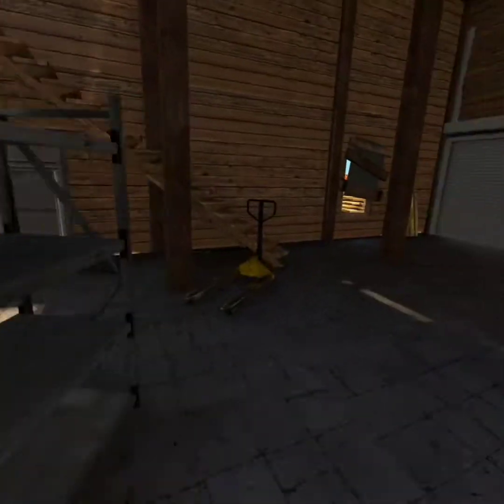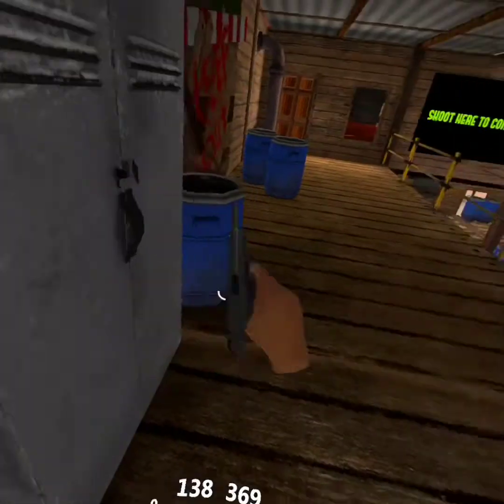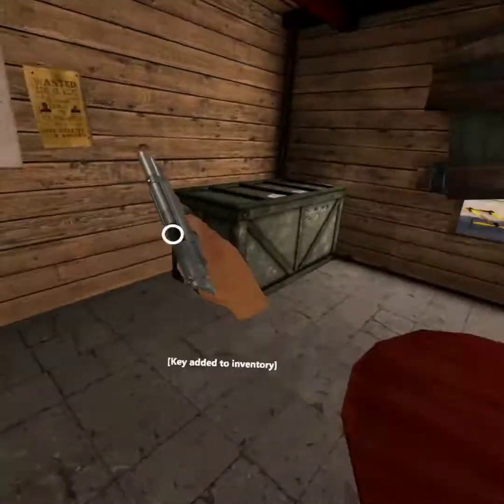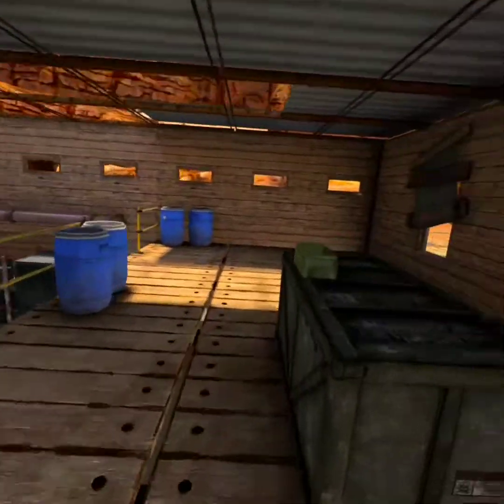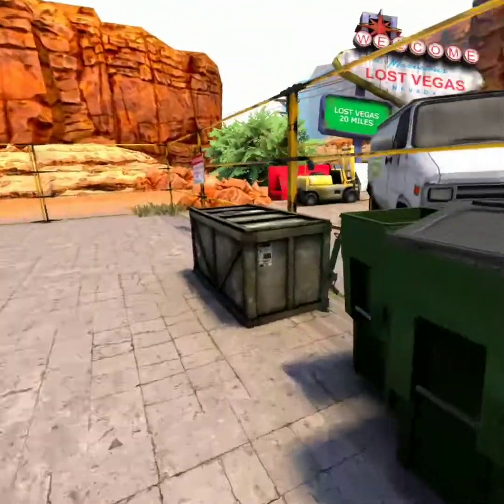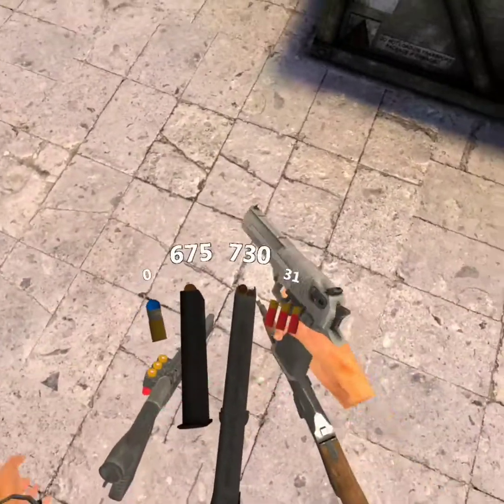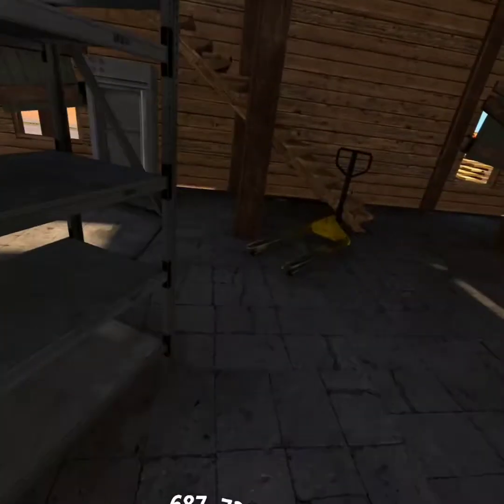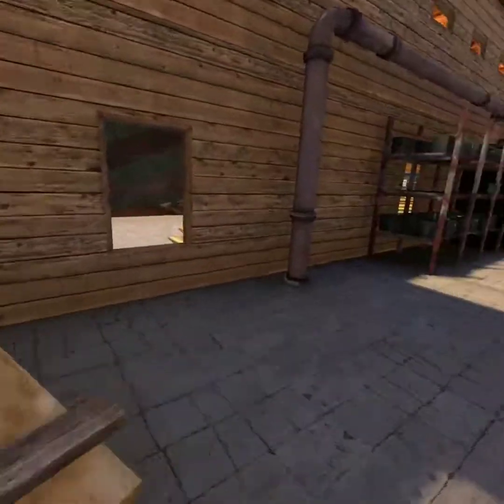Undead valley all weapon locations Arizona Sunshine